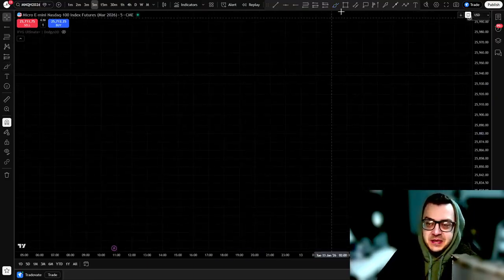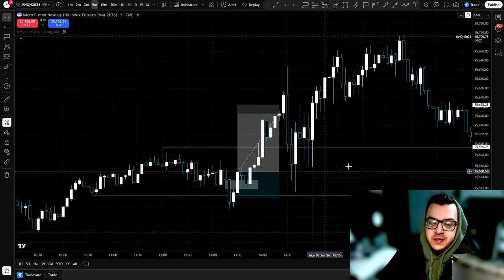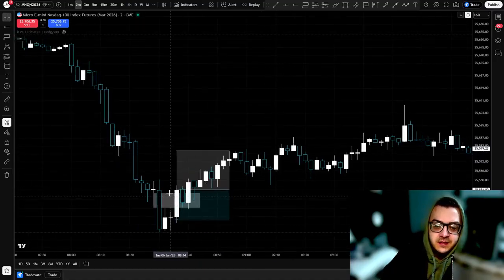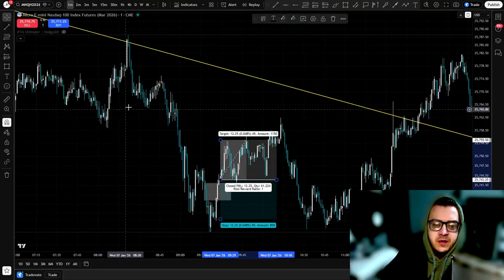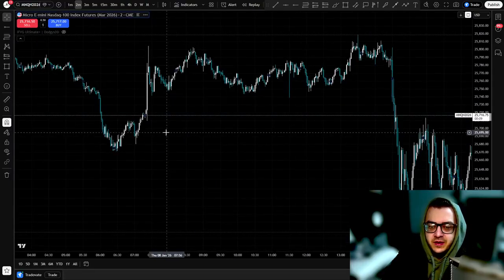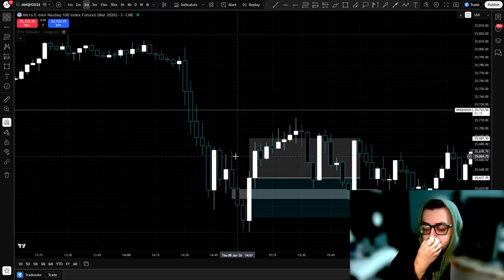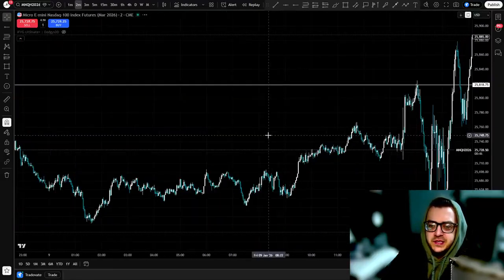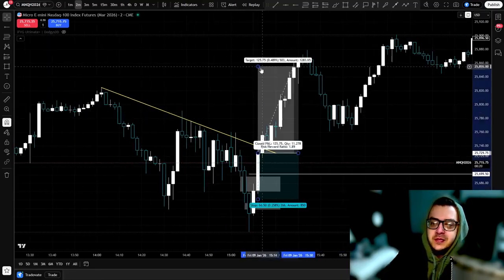80% WIN RATE TRADING STRATEGY SO SIMPLE THAT A CHILD COULD TRADE IT